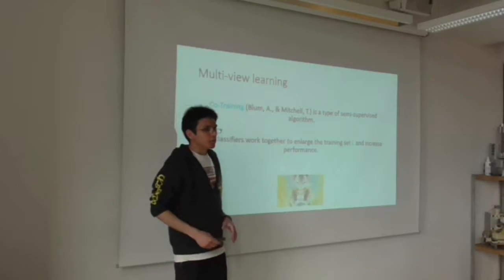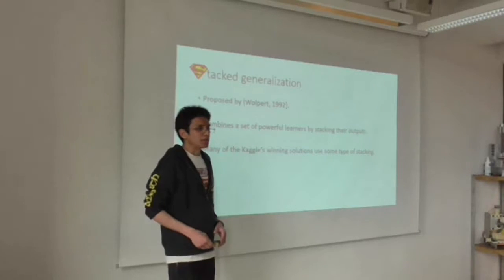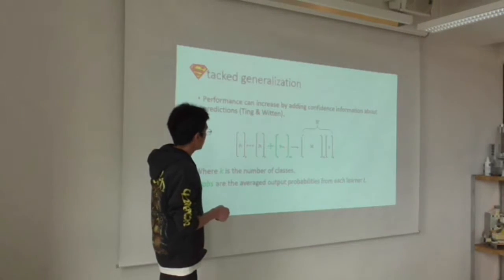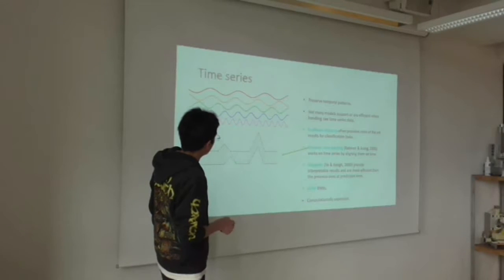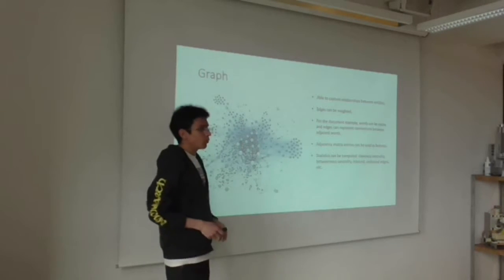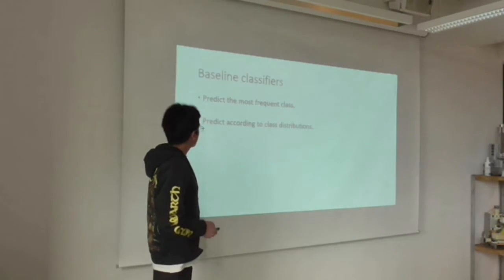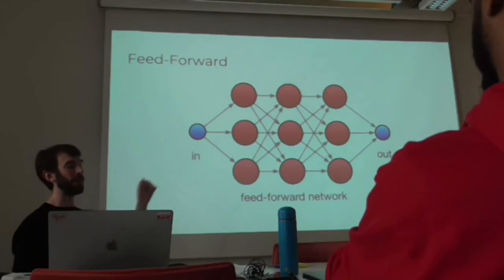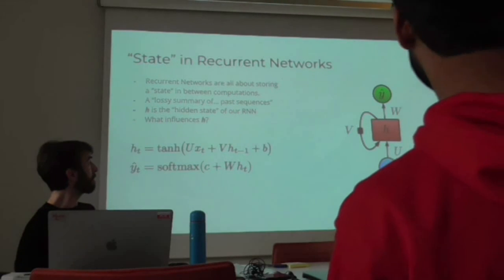Lecture 5: classification+RNNs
IN5490 - Advanced Topics in Artificial Intelligence for Intelligent Systems